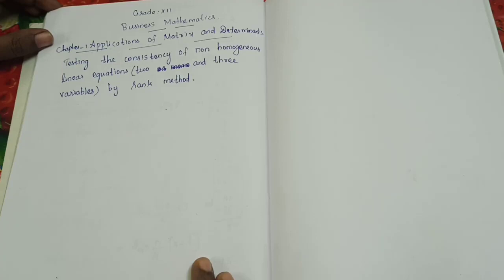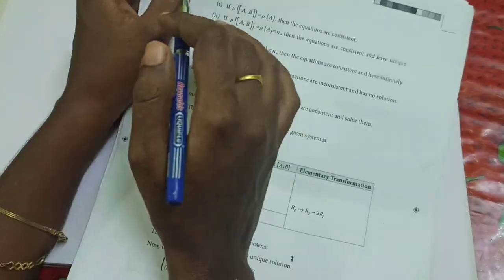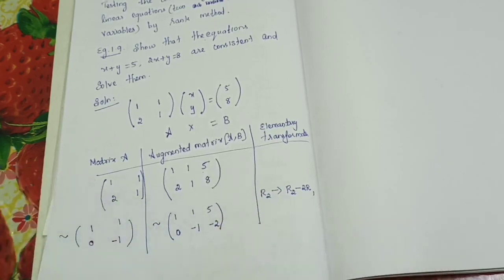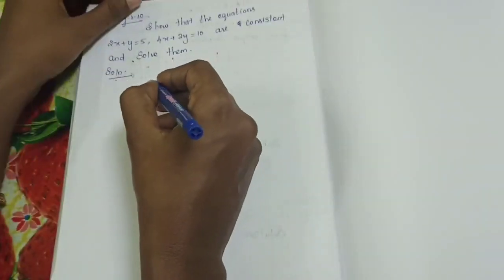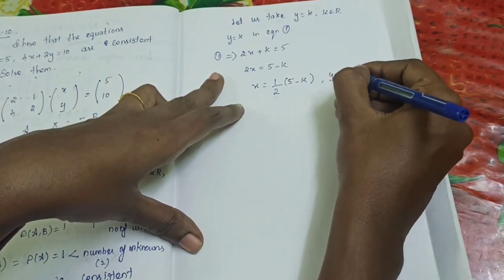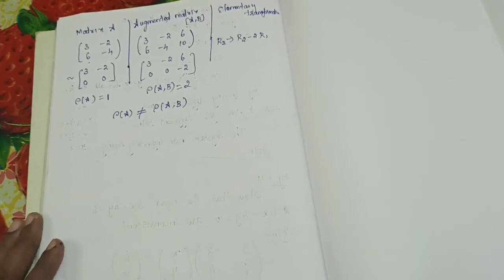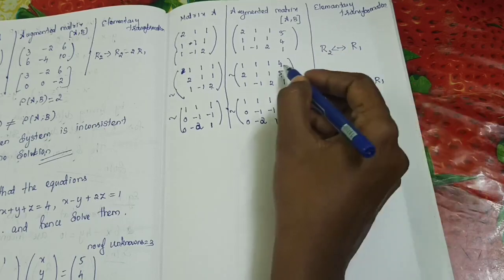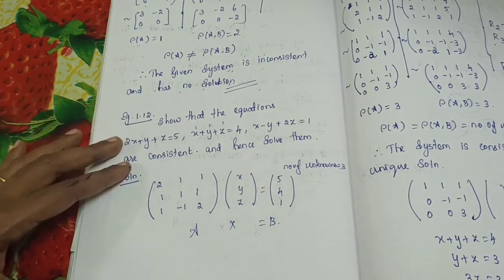Grade XII - Business Maths || Testing the Consistency of Matrix || Online Class